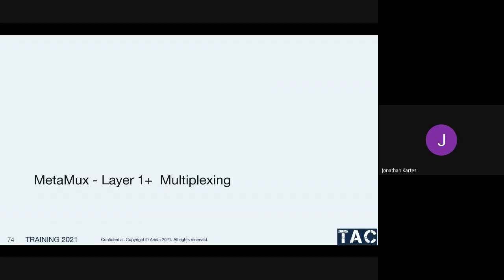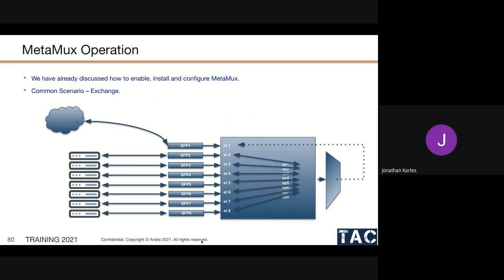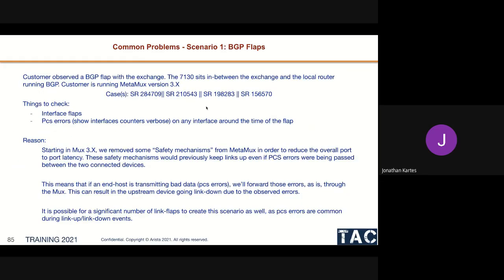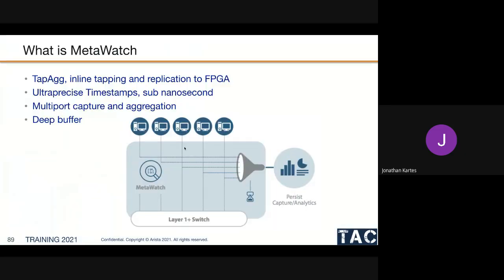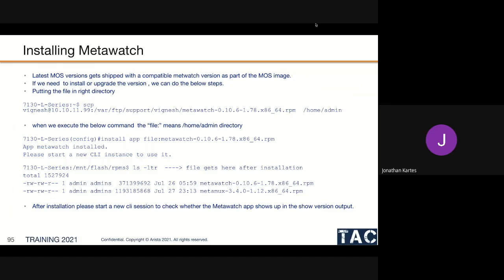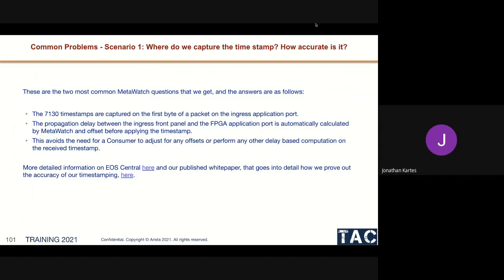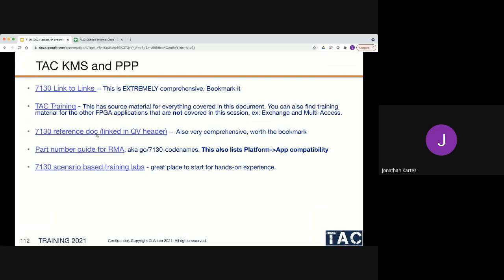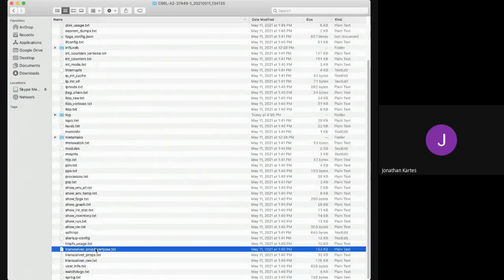7130 EMEA Training Session 3